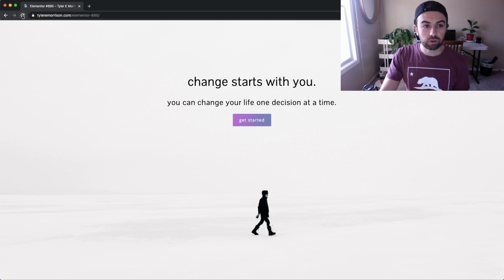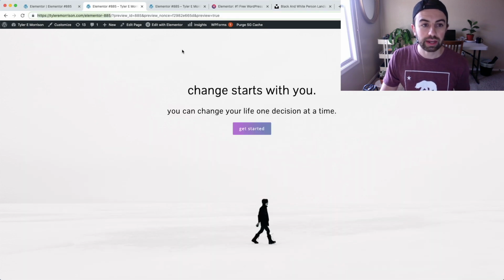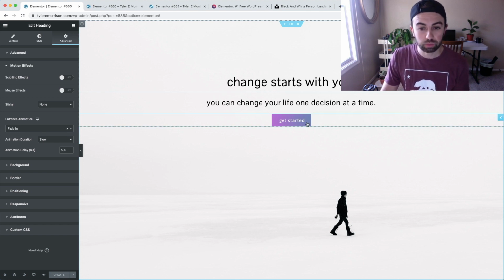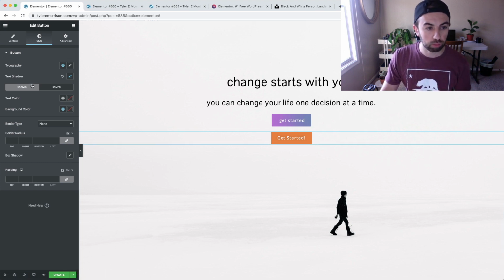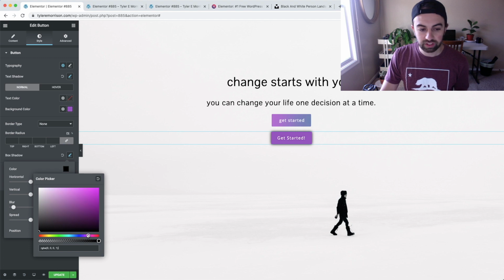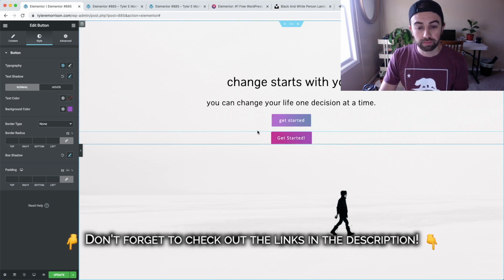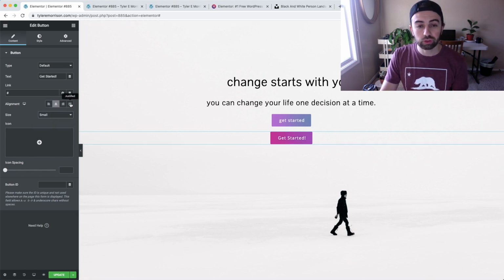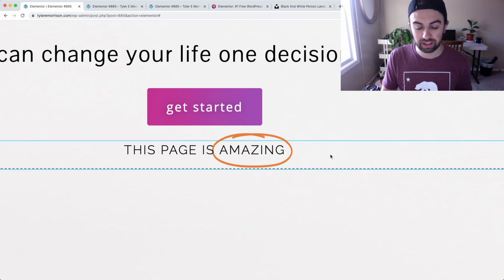ELEMENTOR GRADIENT BUTTON (ELEMENTOR FREE): Elementor Button Design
This Elementor Tutorial 2020 is all about Elementor Gradient Buttons! Do you want your Elementor Call To Action Button to pop off the screen? Use a color fading button! These gradient buttons and some of the best Elementor Button Design. Elementor Buton Styles are a great way to bring your page to life! This is for Elementor Free and well as Elementor Pro!